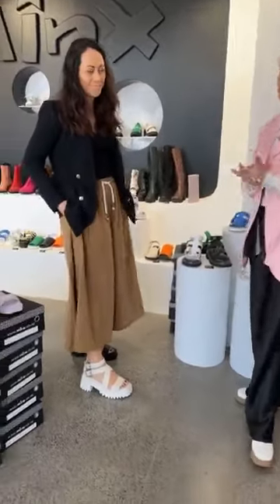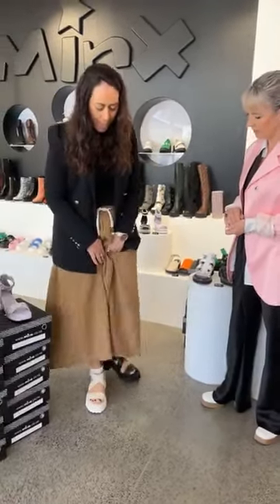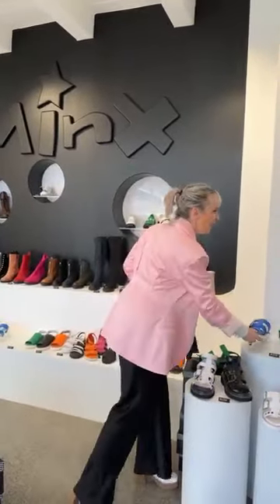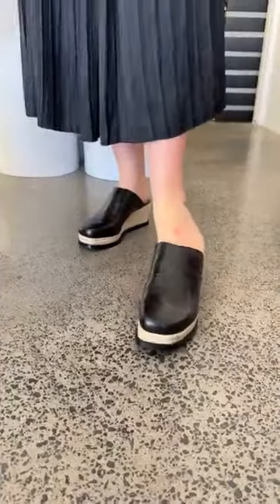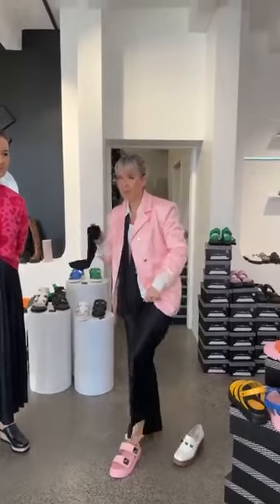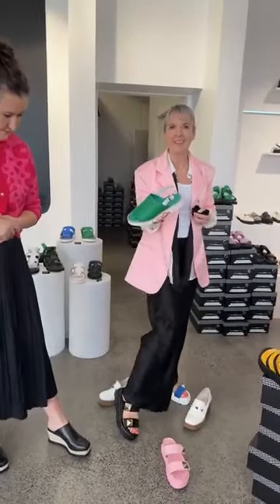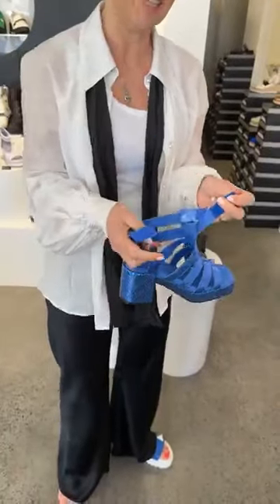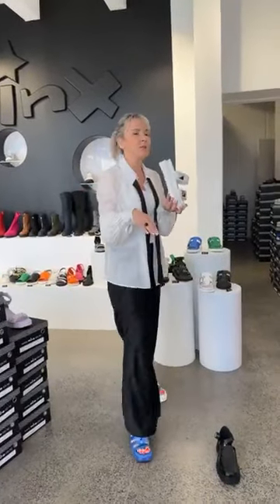Chit Chat Try On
Happy Tuesday Minxie Ladies! We hope you're having a great week so far!
Today we wanted to show you through some of the styles that were popular with ladies over the weekend.
Other styles mentioned: Gala Floral, Emily, Sadie, Becca & Cathy.
Let us know what we should try on next!